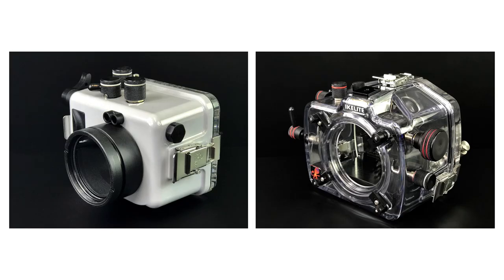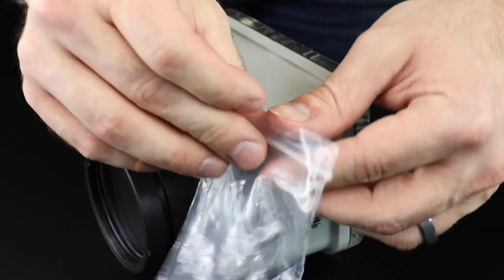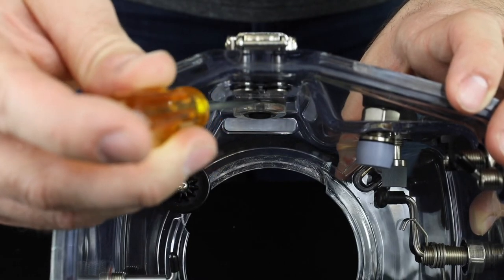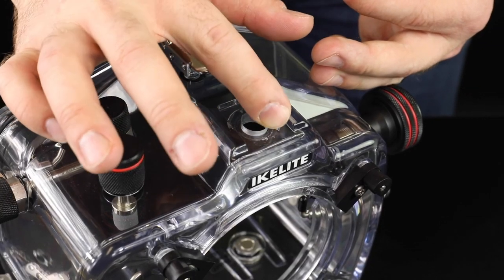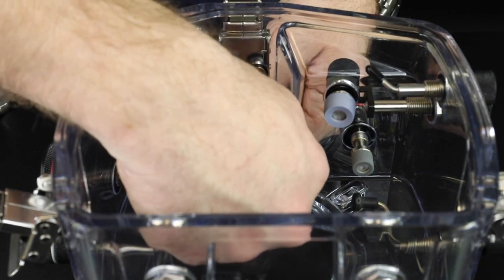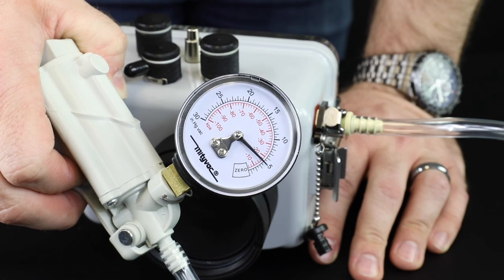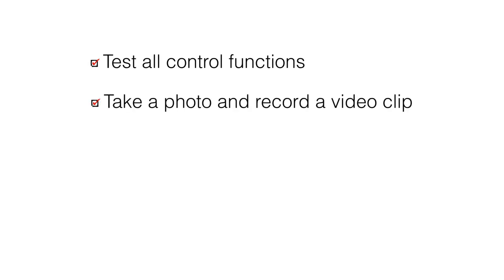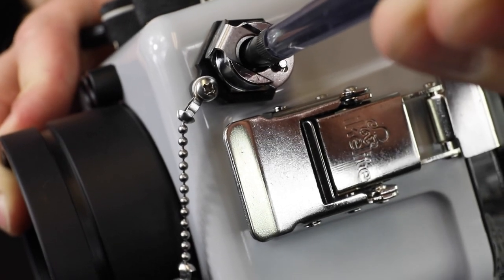How to Install an Ikelite Vacuum Kit for 1/2 inch Holes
This video covers the steps required to replace either a 1/2-20 Accessory Port or 1/4-20 DSLR Top Mount with the 1/2" Vacuum Valve as well as how to use the Vacuum Pump with Gauge.